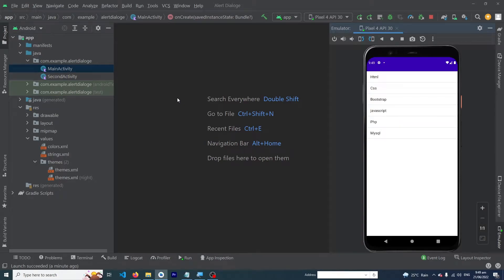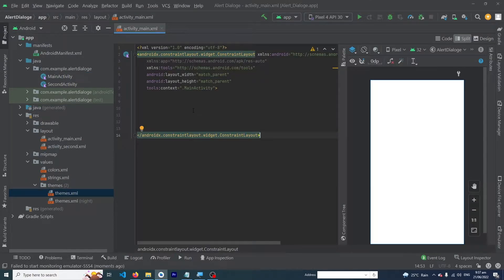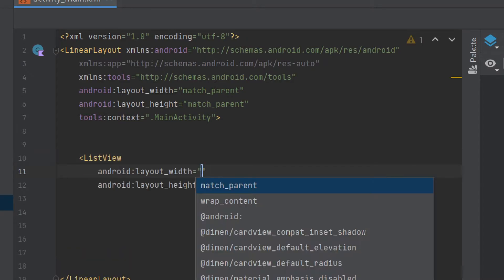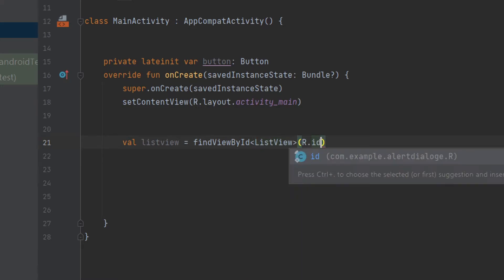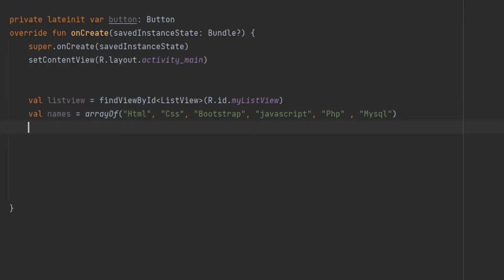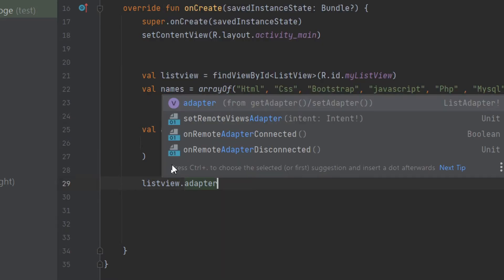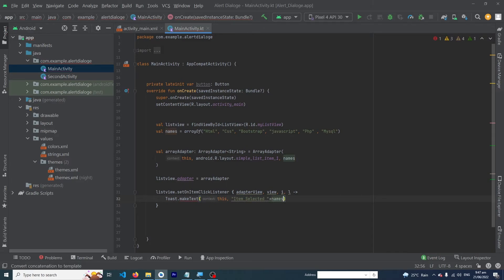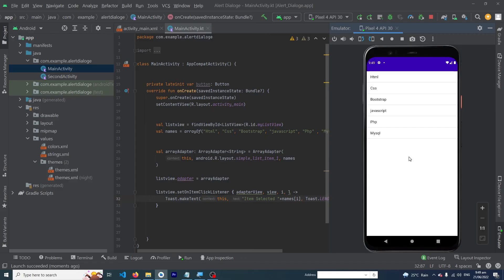Listview Tutorial in Android Studio | Easy Method